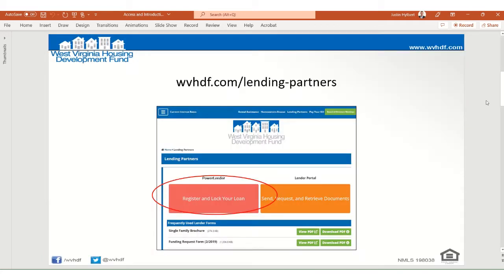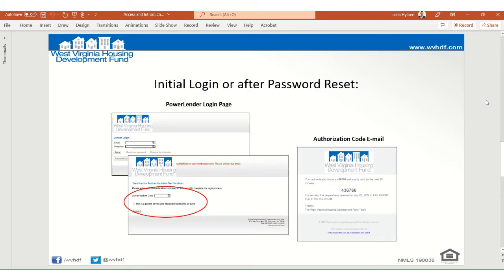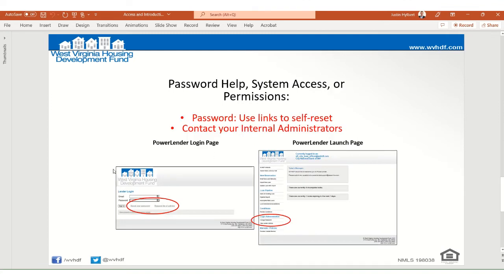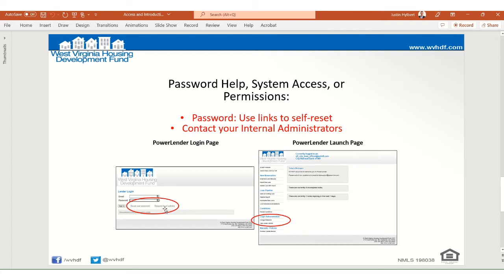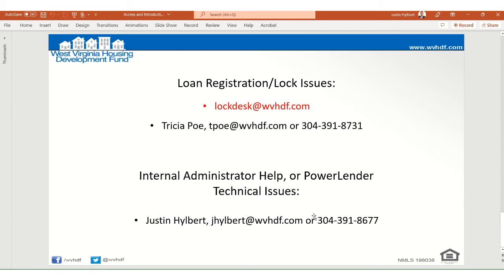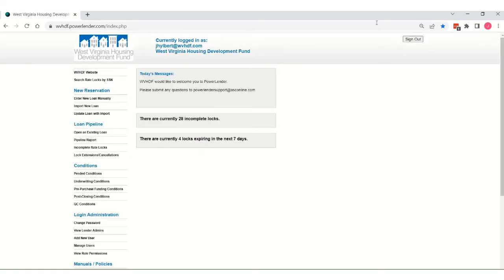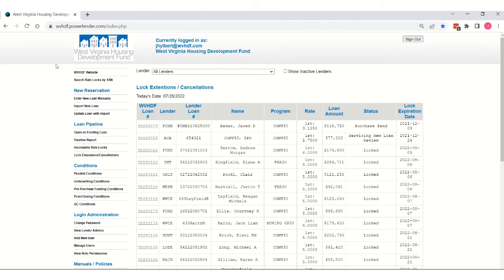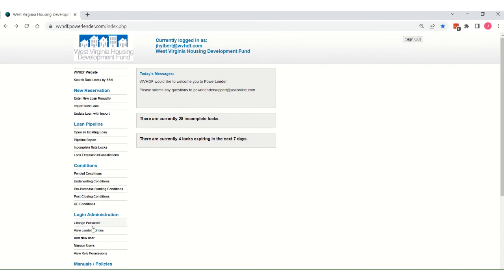PowerLender: System Access and Introduction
Registration/Lock system access and introduction.